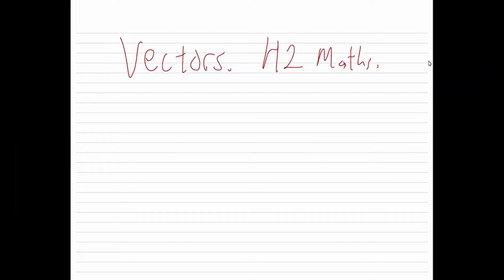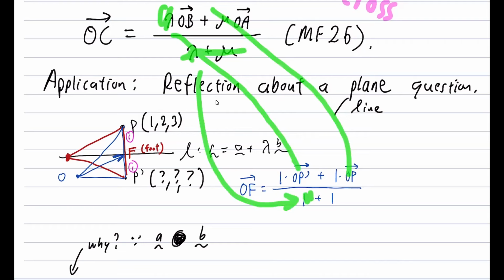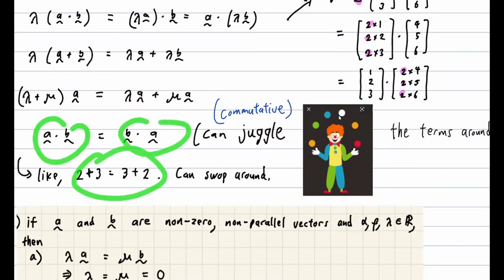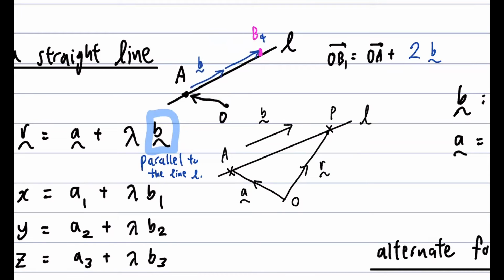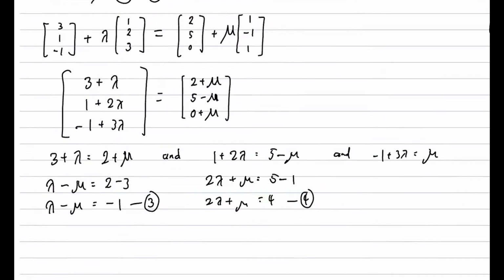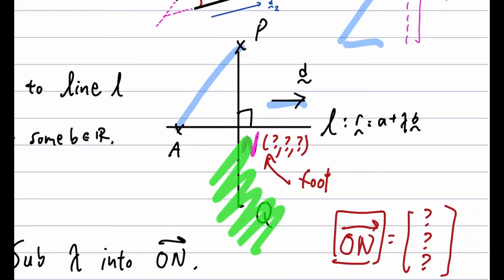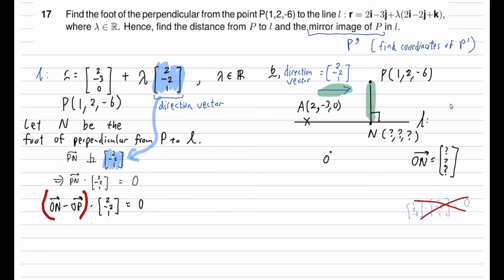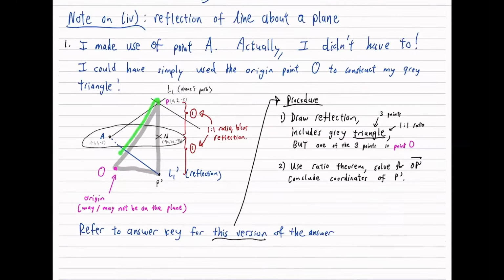Dawn GMT20220608 010437 Recording 1920x1020